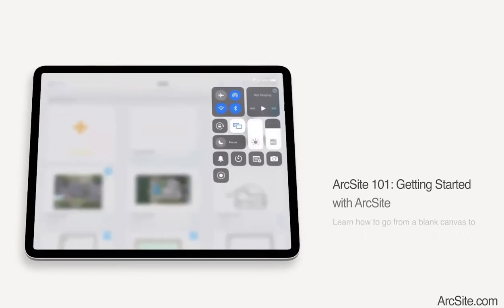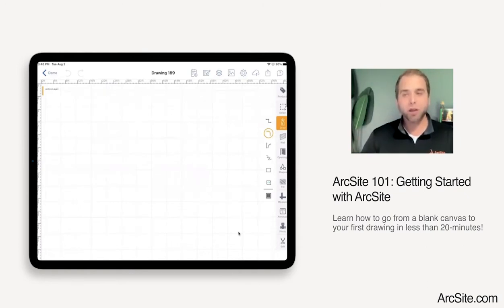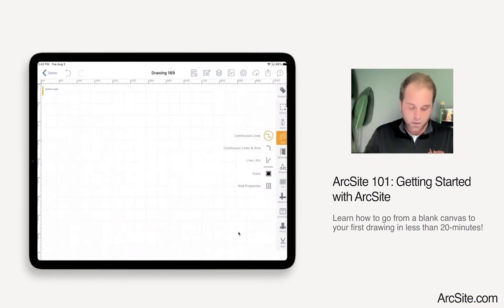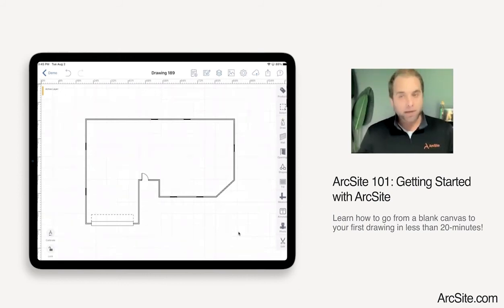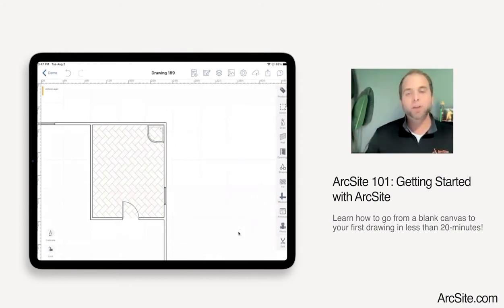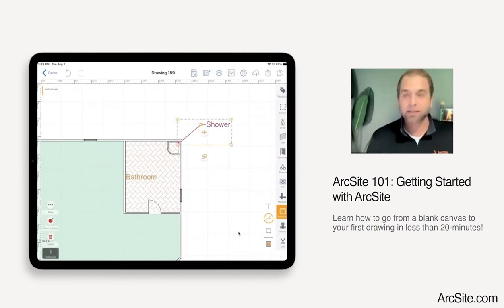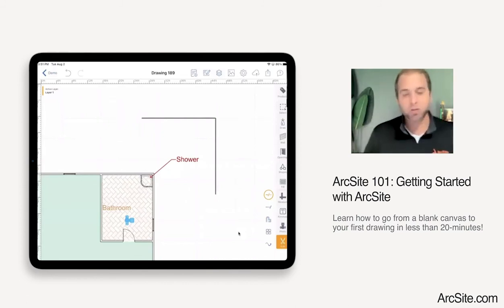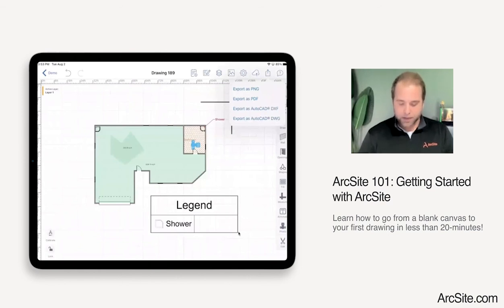Free ArcSite Training - Getting Started with ArcSite - Creating your First Drawing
Getting Started with ArcSite - Learn how to go from a blank canvas to your first drawing in less than 20-minutes!

This virtual training will get you from a blank canvas to creating your first drawing!

We'll be covering:
- How to navigate the app and the toolbar
- How to draw/sketch your first site plan including custom shapes and products
- How to markup, measure, and annotate your drawings
- How to share and export your first drawing